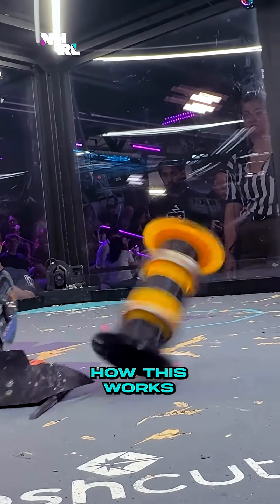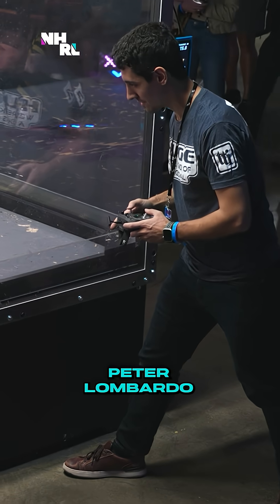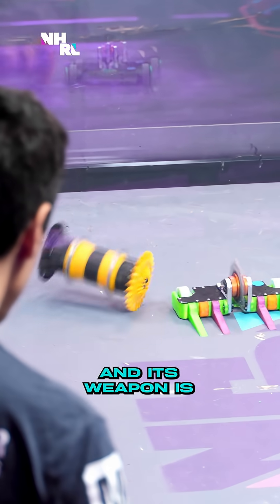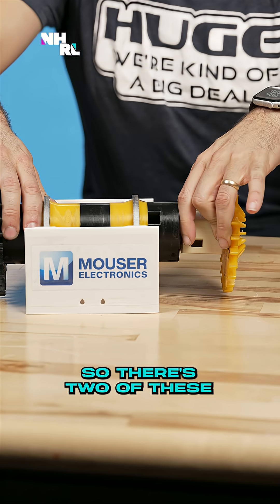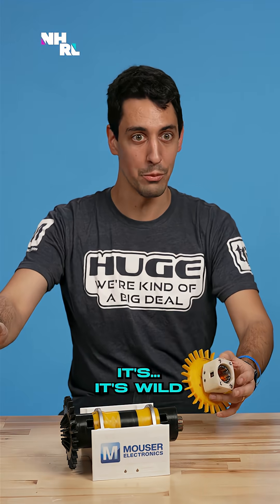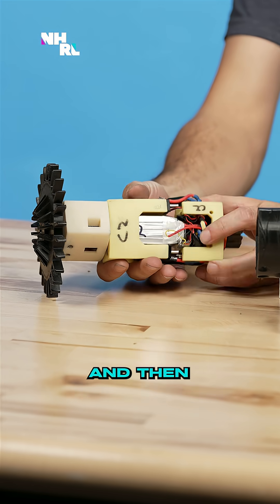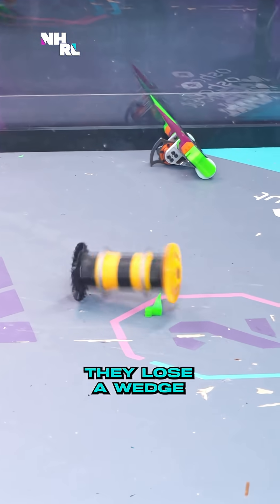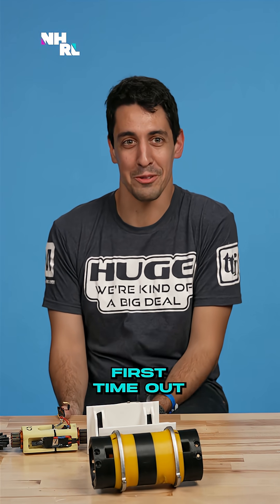Bee Roll: Clever Engineering, Chaotic Robot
Bee Roll is back! The full-body drum spinner that went viral is weirder, stronger, and still confusing its own builder. Here’s how it actually works…

Start your builder journey and learn how to build your first robot with Havoc Academy